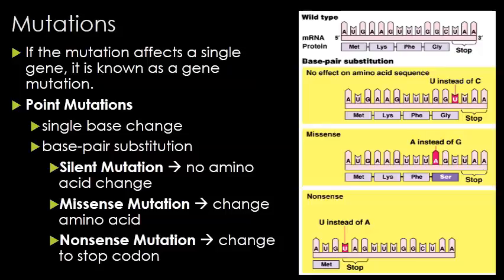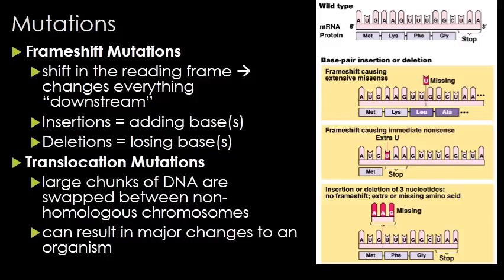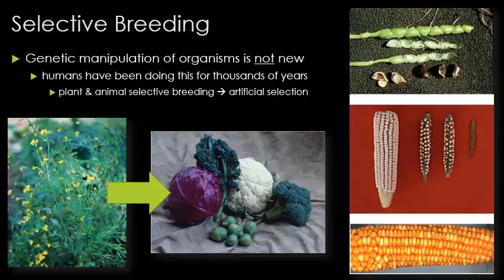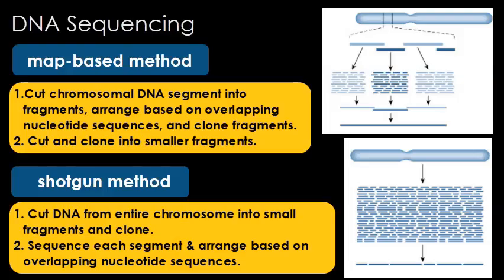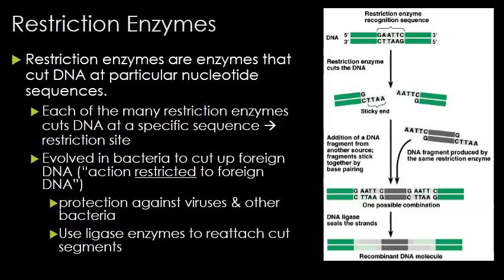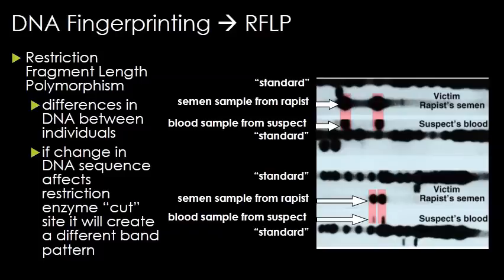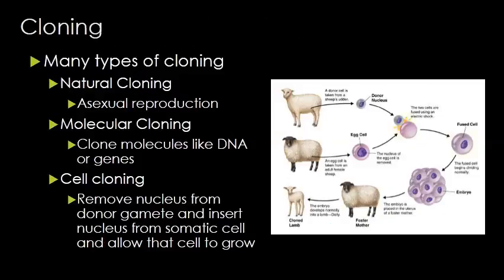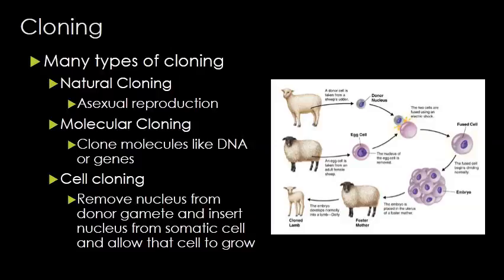034 Mutations & Biotechnology